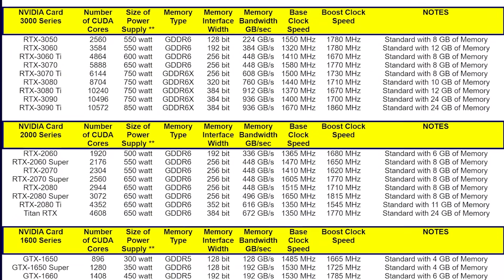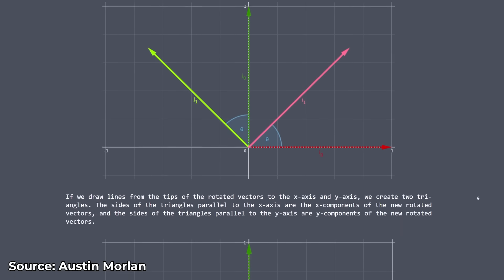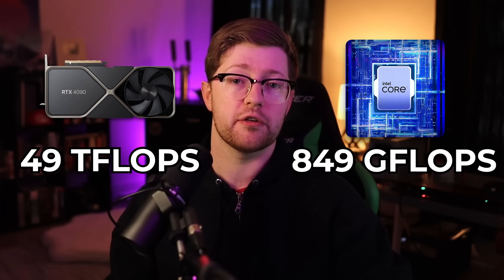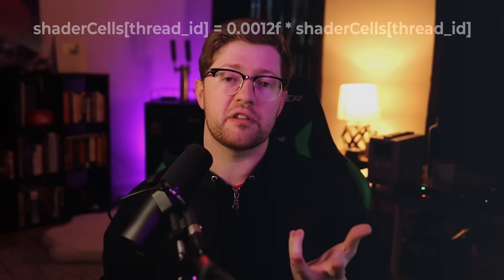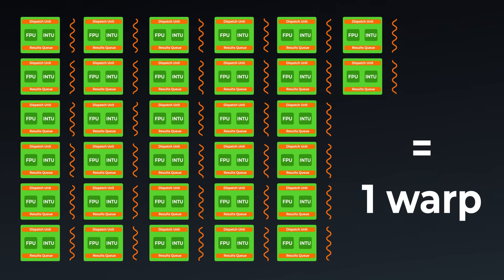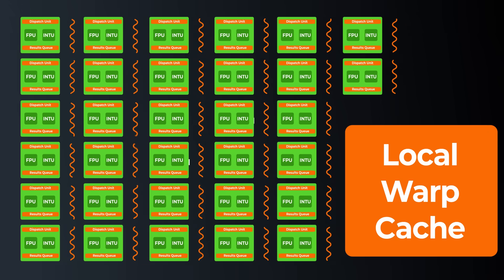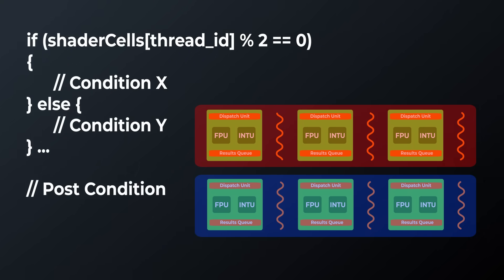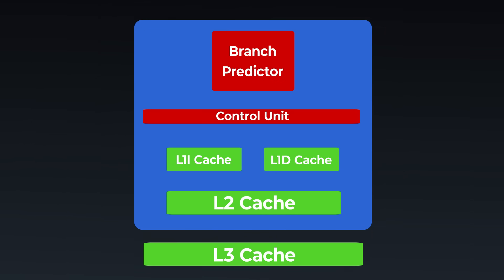comparing GPUs to CPUs isn't fair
In my previous video, I talked about why CPUs cannot have thousands of cores. While this is true, due to thermal, electrical, and memory limitations, alot of the comments in the video were about how CPU's have thousands of cores. In this video, we discuss the subtle differences in GPU microarchitecture, which makes CUDA "cores" and CPU cores significantly different.

CPU cores are heavy computing machines, that are able to process arbitrary input from users using arbitrary programs. Because of this, CPUs are more generalized. GPUs on the other hand, are good at one thing: bulk processing on bulk data.